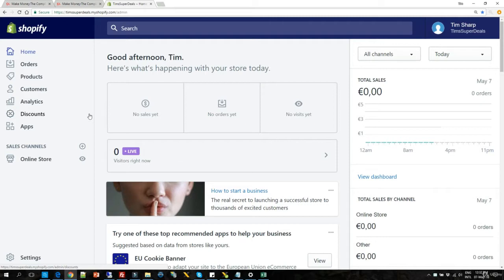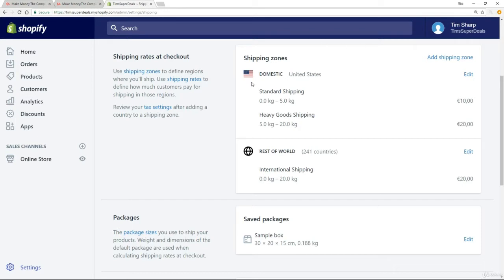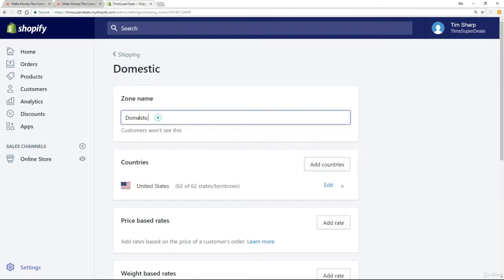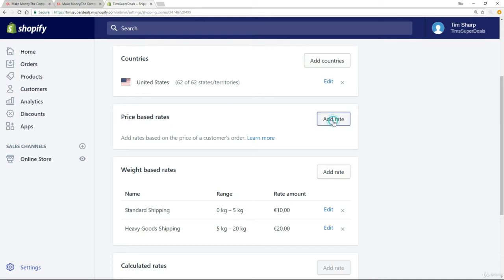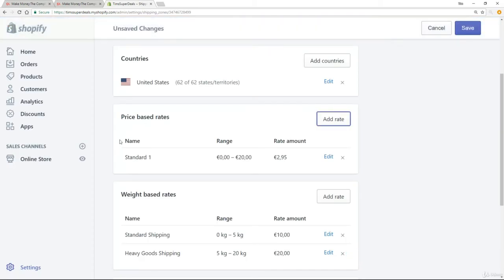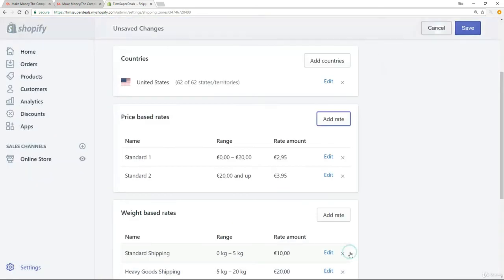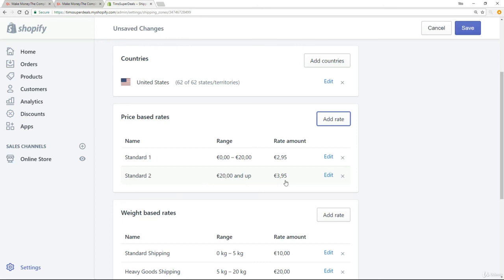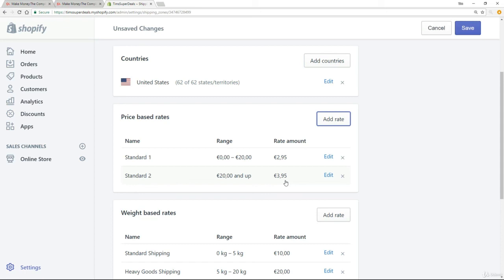042 Implementing a basic shipping rate